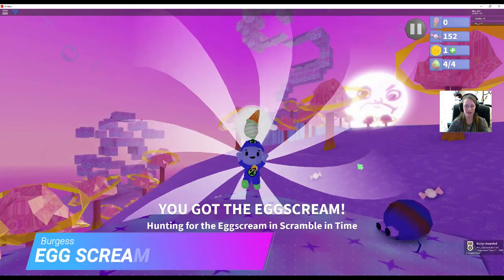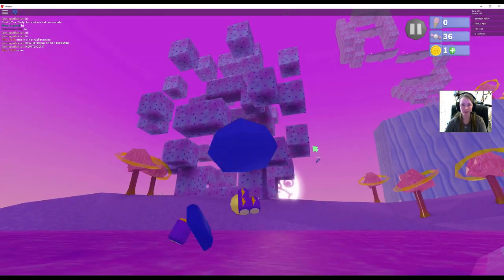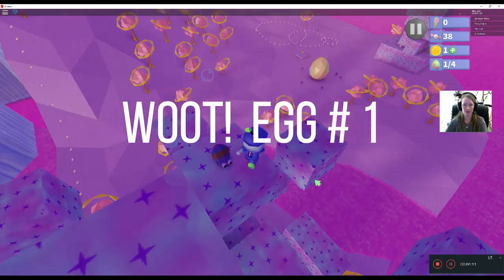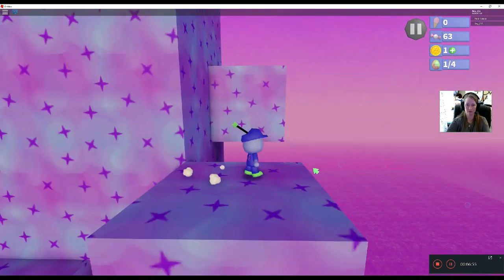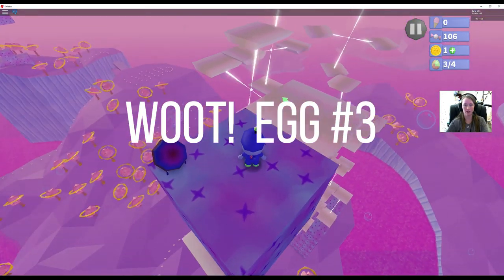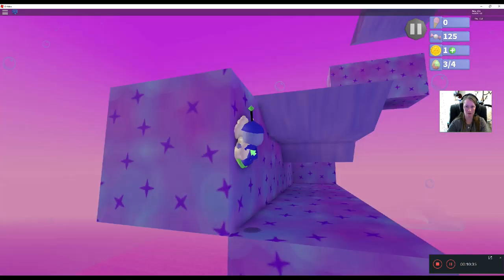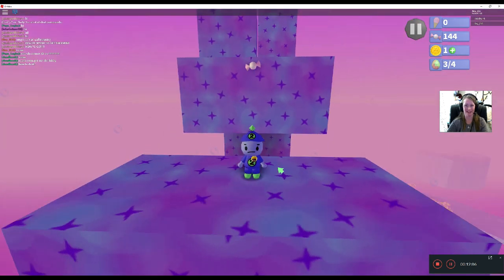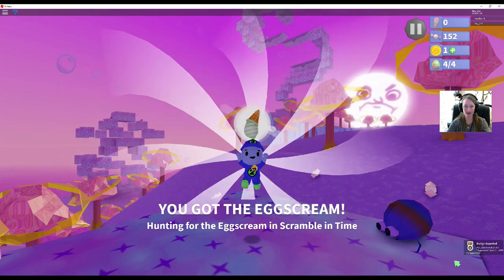[EVENT] How to get the Eggscream in Robot 64- Roblox Scrambled in Time Burgess Fun House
In this video I'll be showing you how to get the Eggscream in Robot 64 on Roblox during the Egg Hunt 2019: Scrambled in Time event!